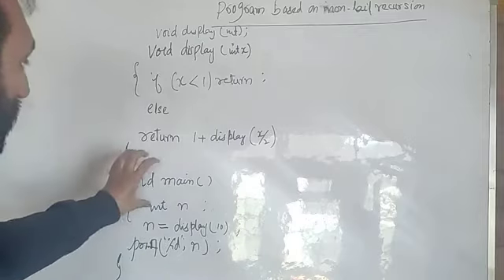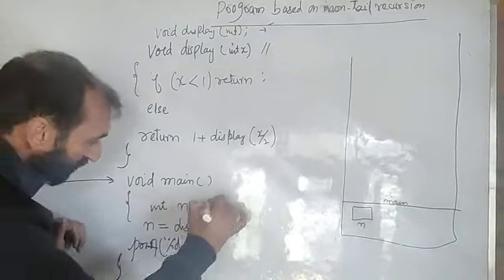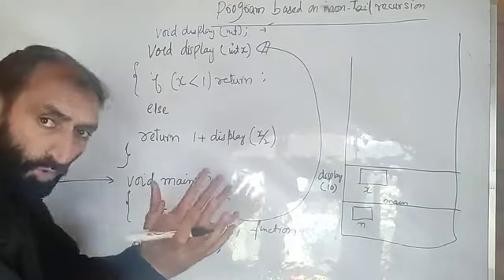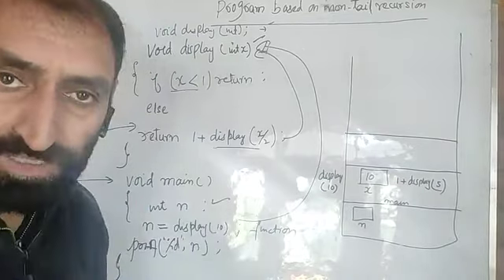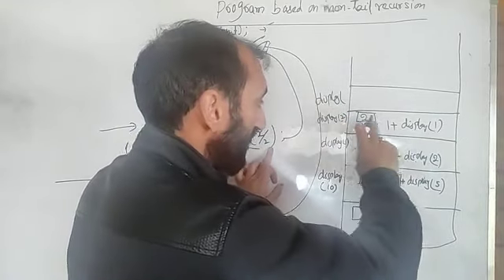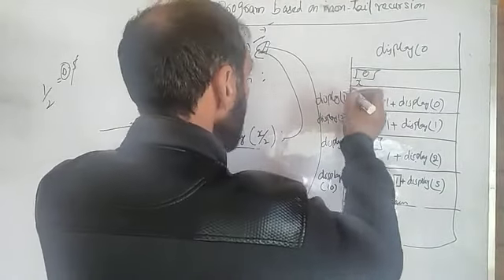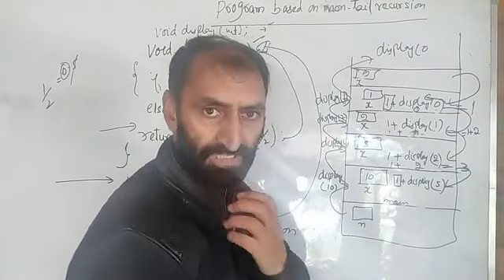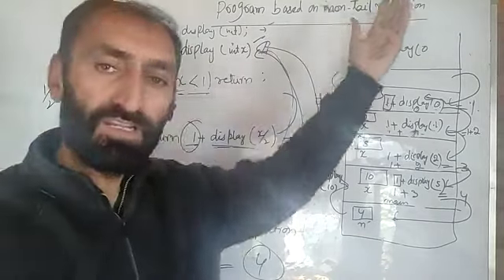C_81 Solved Problem -1 based on recursion | In Kashmiri by Yousuf Sir